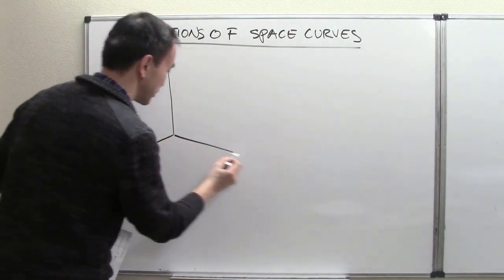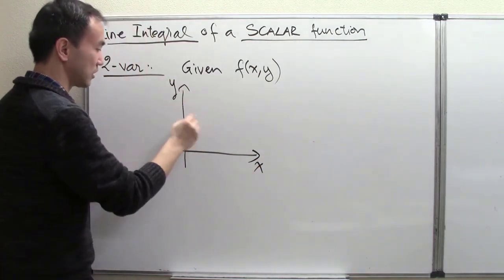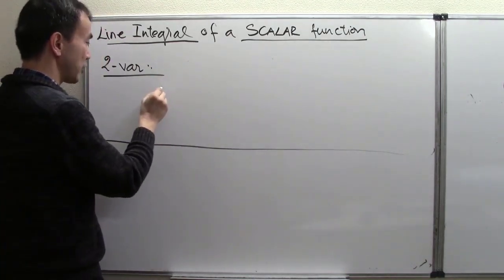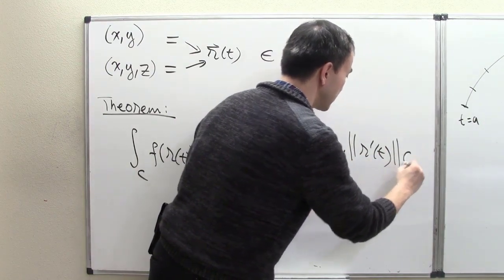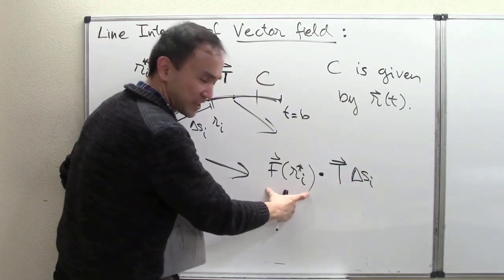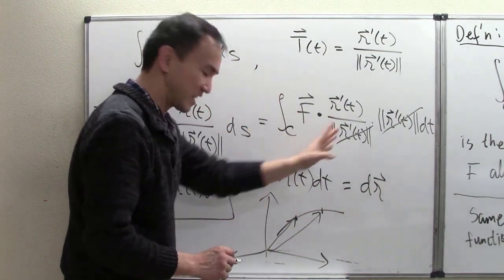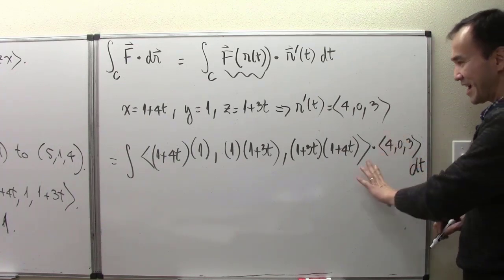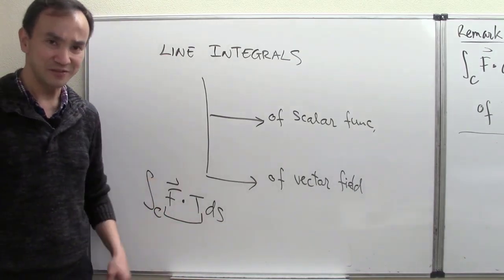254 Vector Calculus Line Integrals